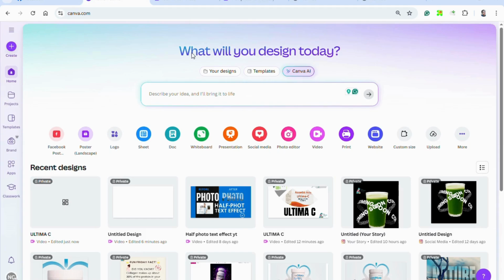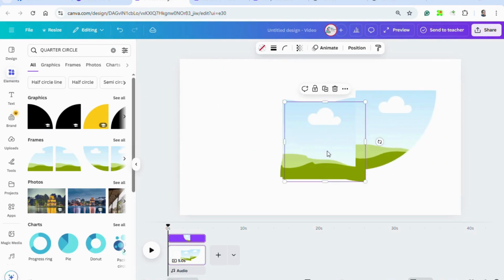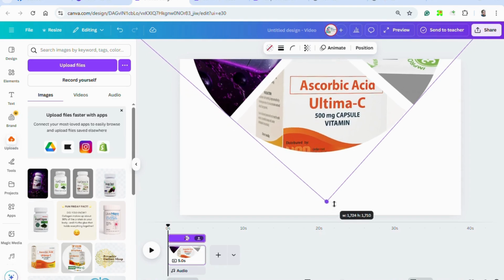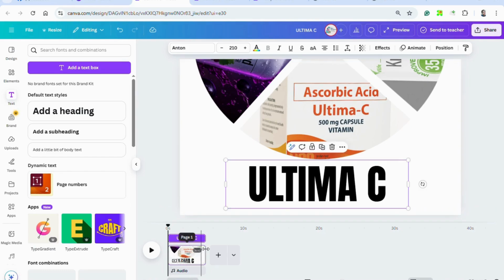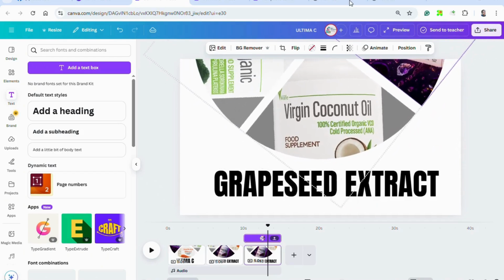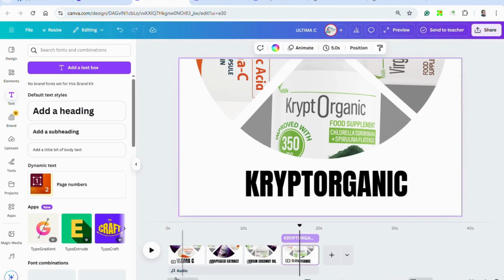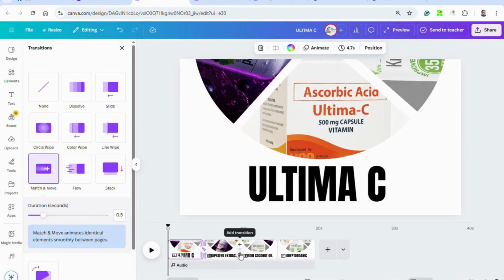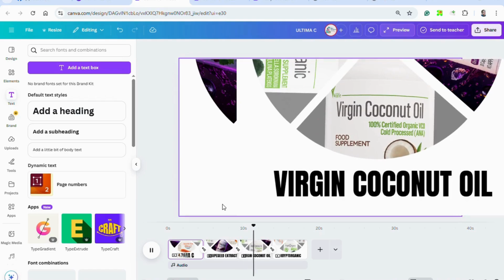Colorful Vertical Typography in Canva | Easy & Creative Text Effect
Looking for a creative way to spice up your designs?
In this quick Canva tutorial, you'll learn how to create a colorful vertical typography effect — perfect for posters, thumbnails, social media, and more!

🧠 Canva required — just a bit of creativity and this step-by-step guide!

🎯 In This Video You’ll Learn:
How to use the letter spacing and rotation tools
How to layer multiple fonts and colors
Design tips to make your vertical text pop

📌 Great for: content creators, students, entrepreneurs, DIY designers